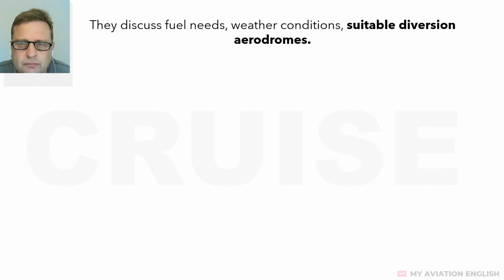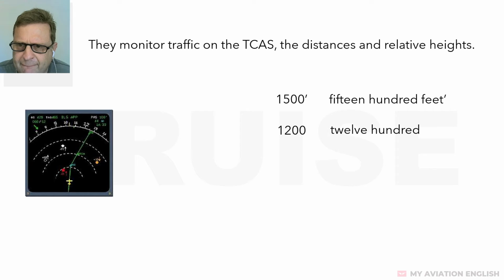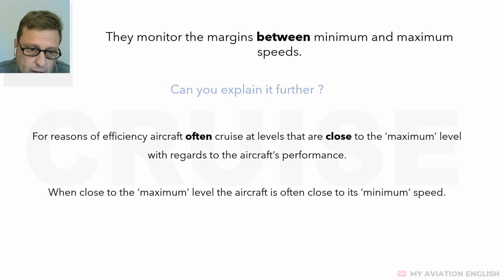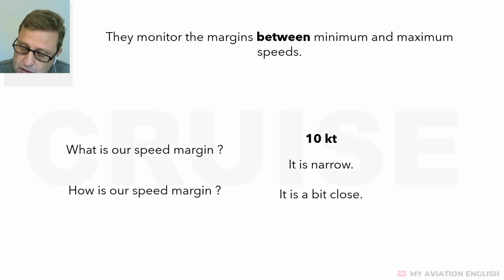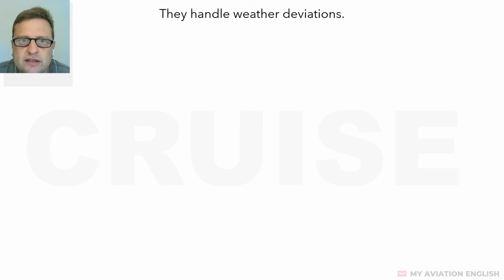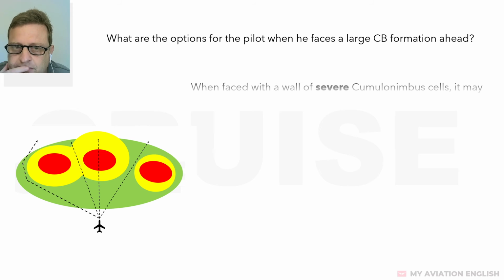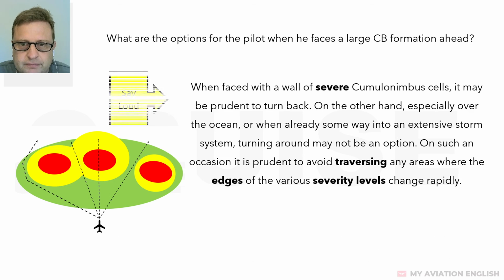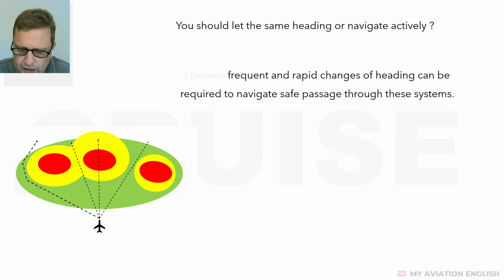Inglês ICAO - Aula com Alberto - ICAO 4 - Cruise